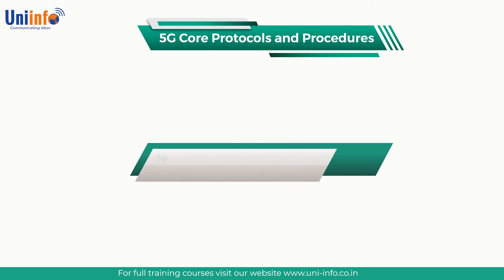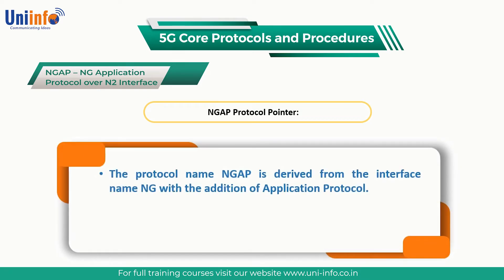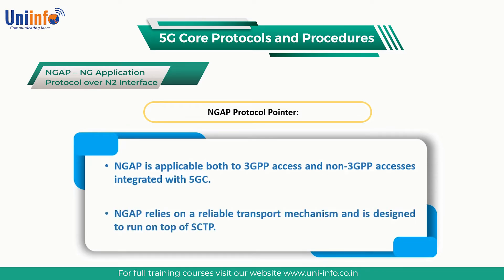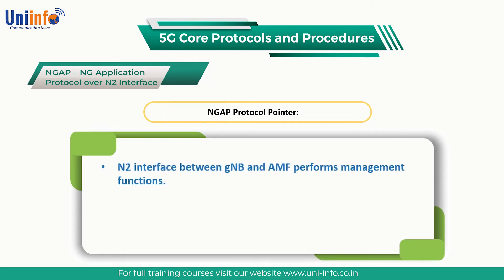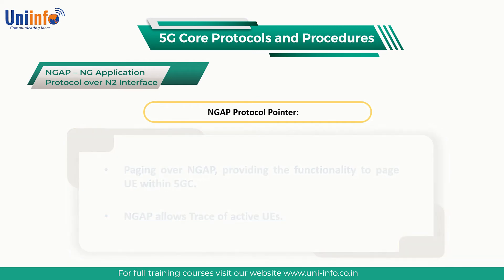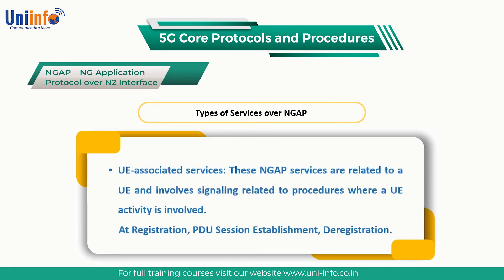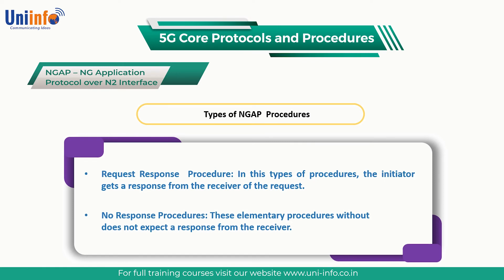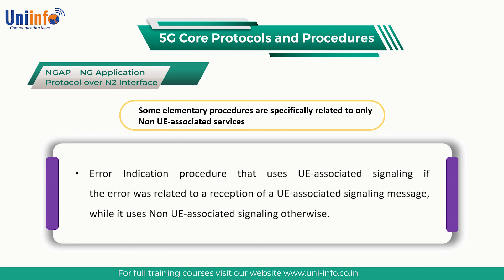5G | NGAP – NG Application Protocol over N2 Interface | 5G Core Protocols and Procedures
Uniinfo brings you a course to understand 5G core Protocols and procedures , this contains series of Videos , in each video  we have covered the details about 5G core protocols and various procedures involved in it.

This course help network professionals  to understand the path for 5G implementation and adoption.